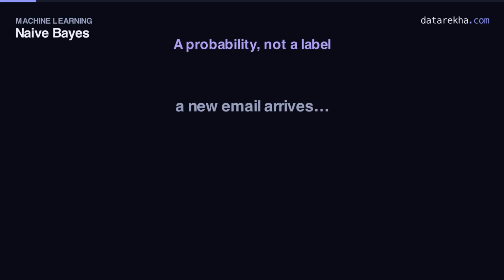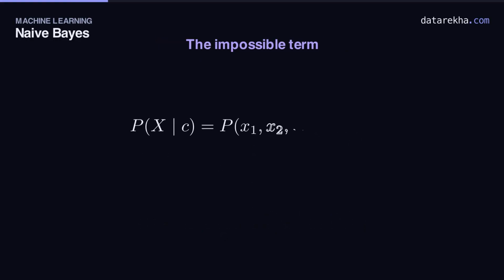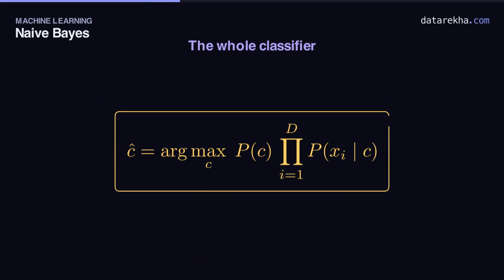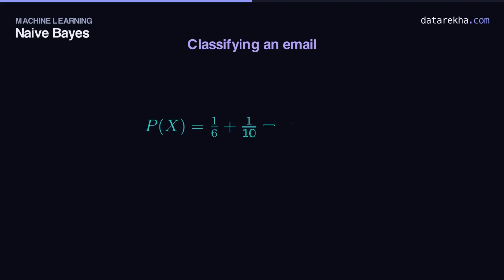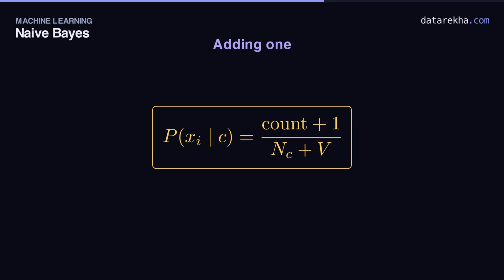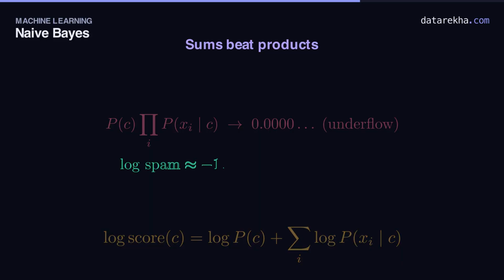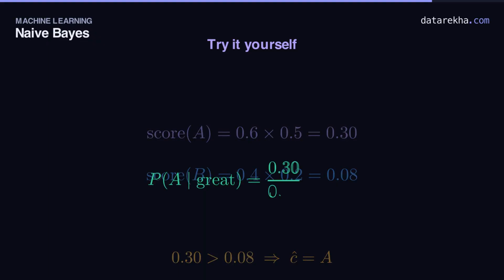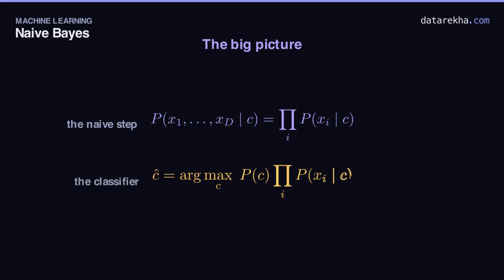Naive Bayes — Visual Guide + Solved Problems | GATE DA | datarekha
Naive Bayes — explained from the ground up with clear, animated visuals and fully worked examples.

In this datarekha lesson we build Naive Bayes intuitively and rigorously: the core idea shown as a picture first, the exact mathematics that makes it work, worked examples traced step by step, a "try it yourself" problem to test yourself, and the common traps to avoid — so the concept actually clicks and stays.

⏱ TIMESTAMPS
0:00 Naive Bayes: intuition and big picture
1:30 Core definitions and visual model
3:34 Key formulas and method
6:00 Worked example, step by step
8:25 Exam-style problems and reasoning
10:09 Common traps and final recap